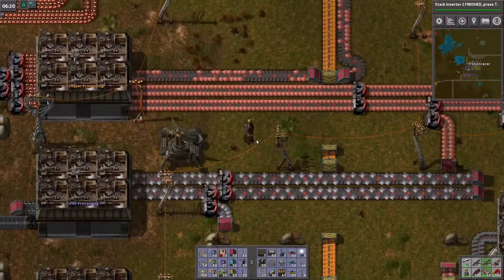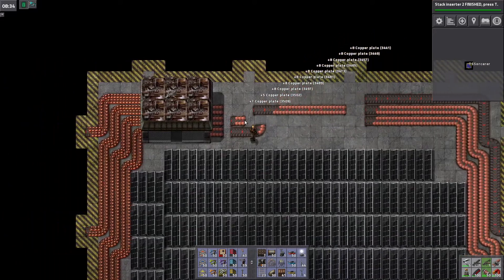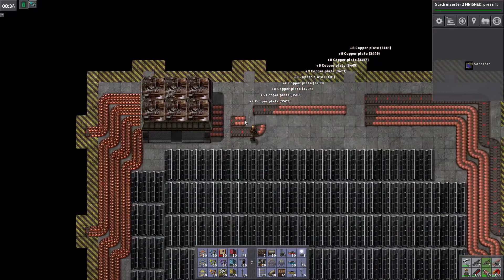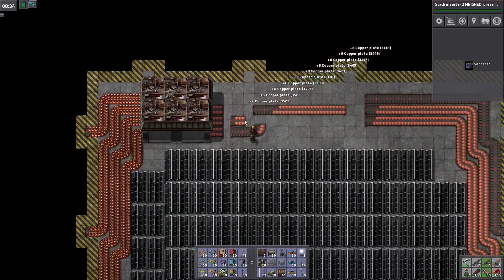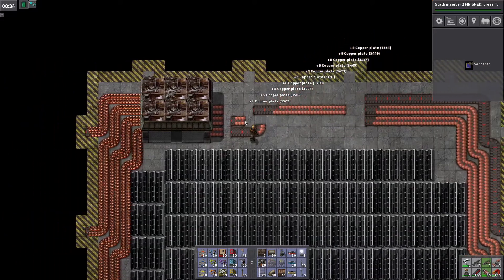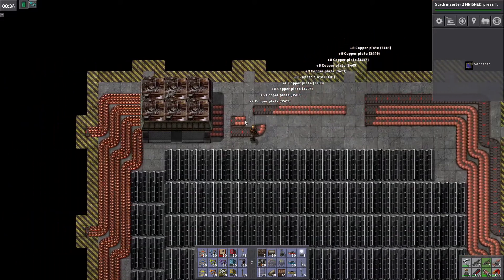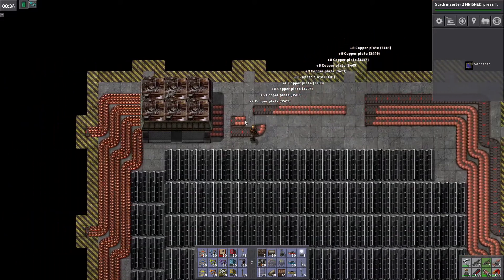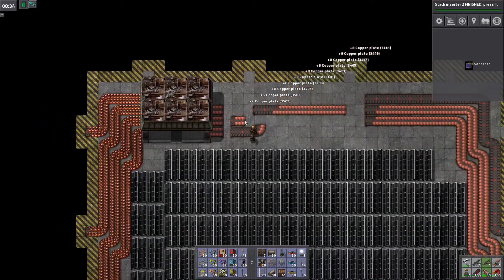Let's Play Factorio Boborissimo Ep #54, lead foot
Now with a handle on Magma McFry’s Factorissimo, it's time to add some complexity: Bob's Mods. (Factorio v0.14)